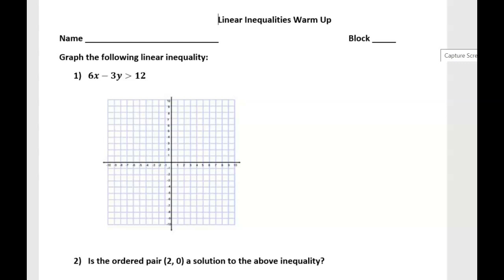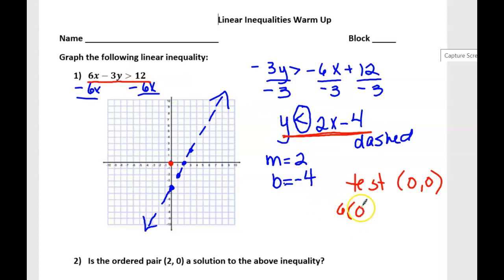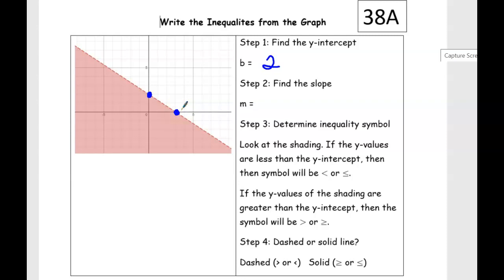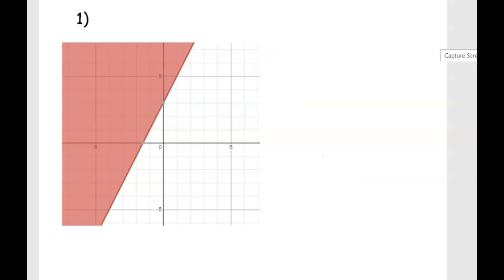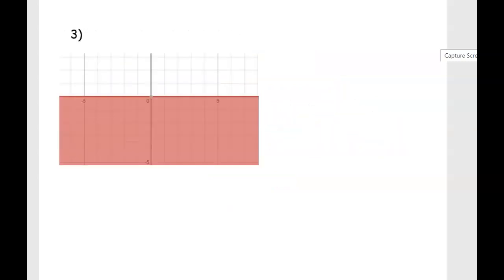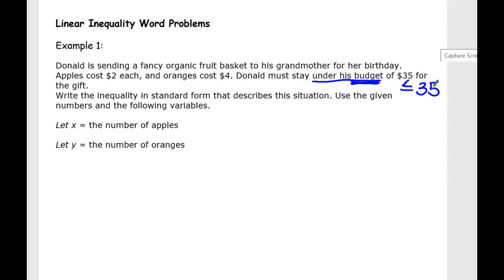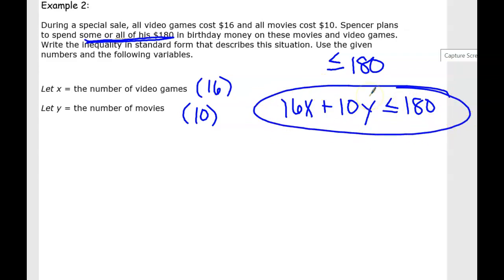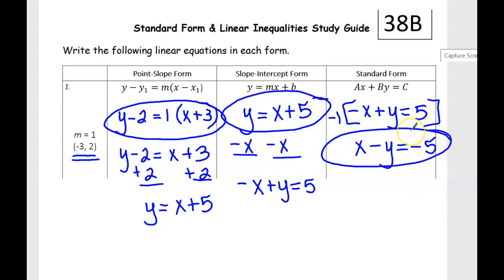Day 38 Lesson Video